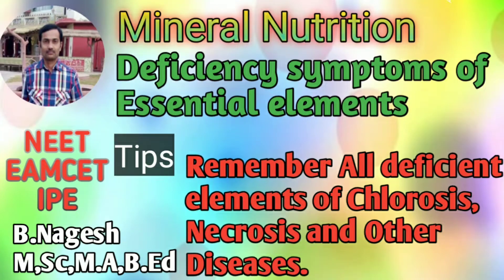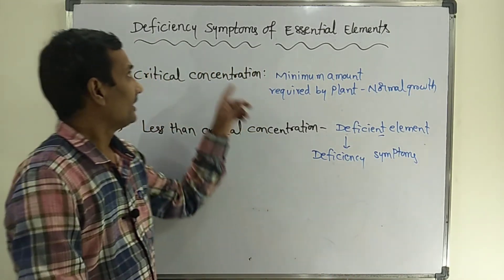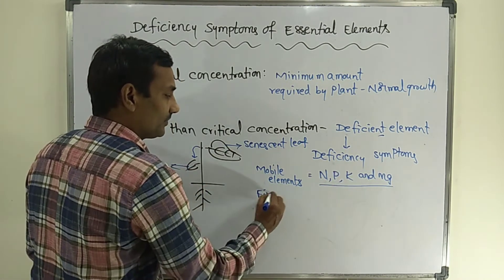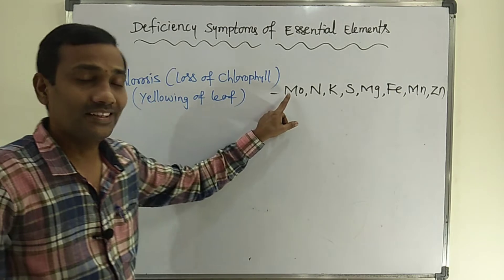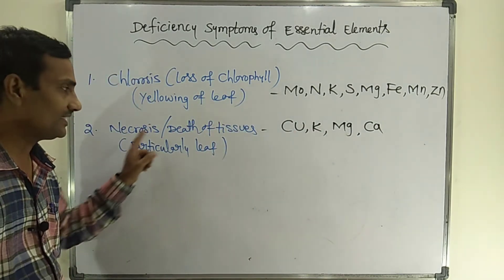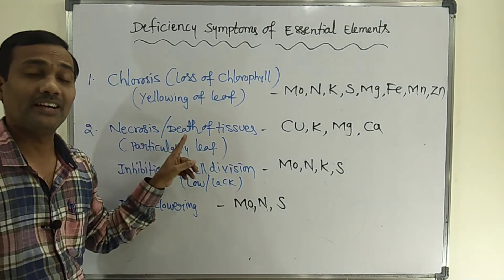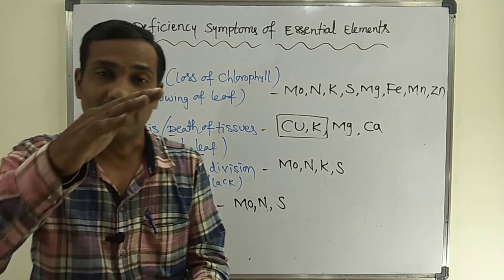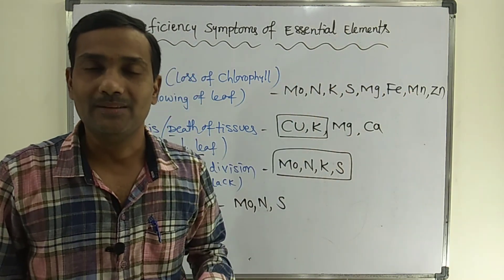Mineral Nutrition,Deficiency Symptoms,Tricks to remember Deficient elements of Chlorosis,Necrosis.